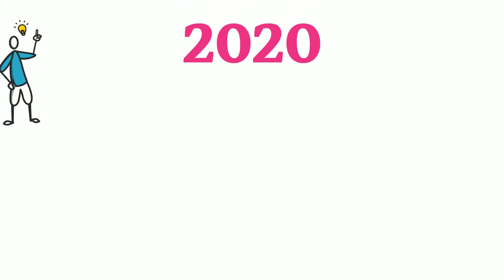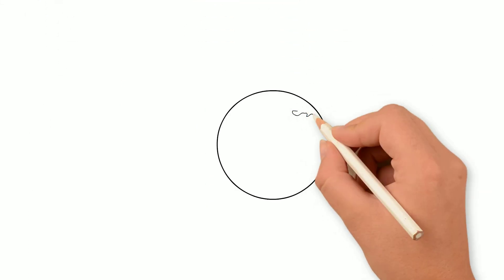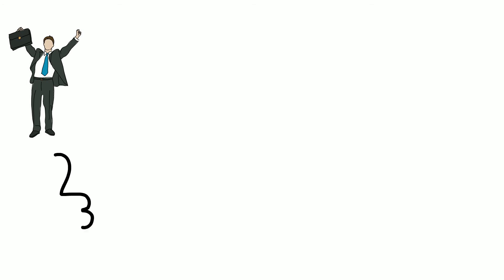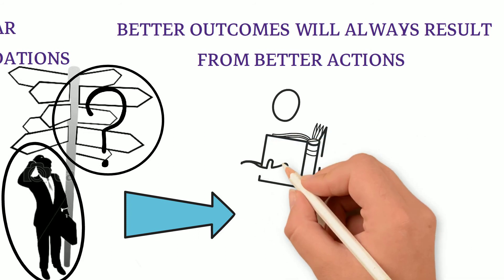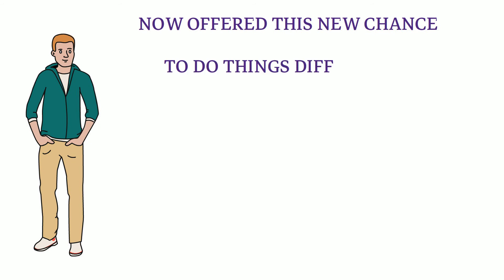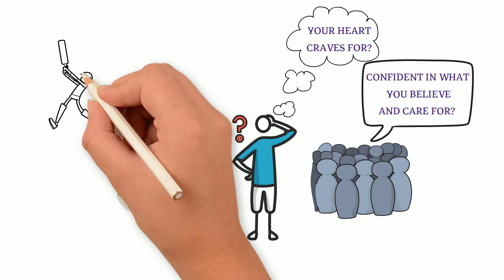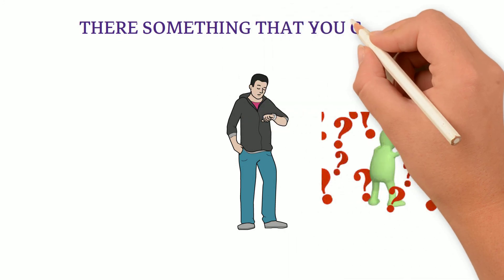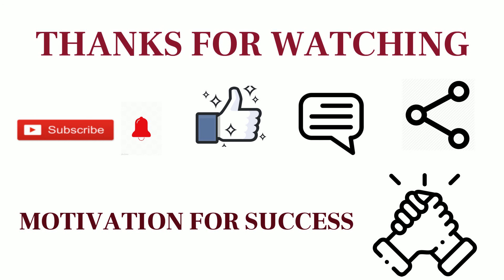Another 12 Months Of Oppertunities - Watch This Before 2021 || Motivational Video For Success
THE 4 DISCIPLINE OF EXECUTION - You Will Learn To Make Best Use Of Your Time || Motivation For Success

If You You Think You're Late-A Short Success Story That Will Change Your Life||Motivation For Success

How A Homeless Man Succeed At The Age Of 50 & Made $250 Million - Motivational Success Story Of Morgan Freeman

3 Steps For Setting Career Goals Ahead Of The New Year-Best Motivation Of New Year 2021